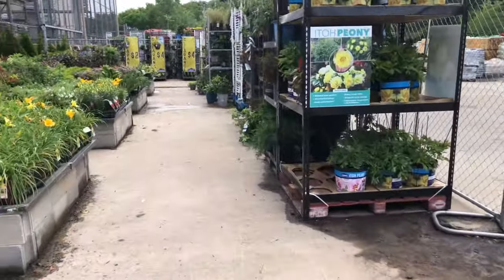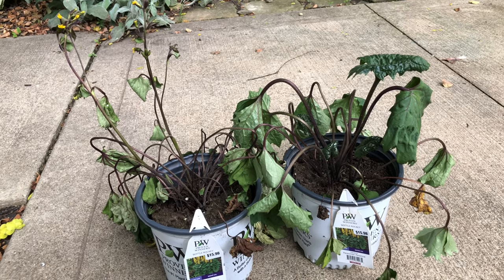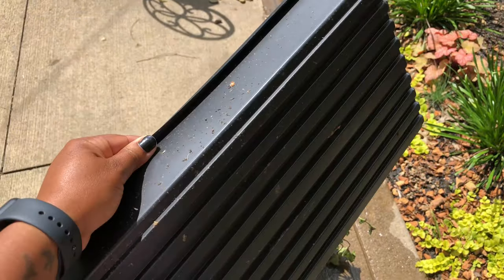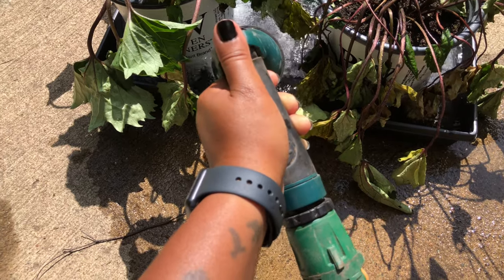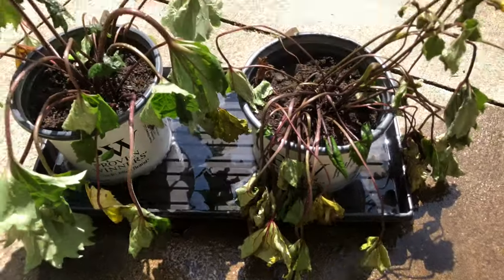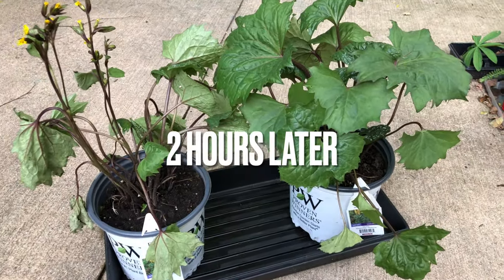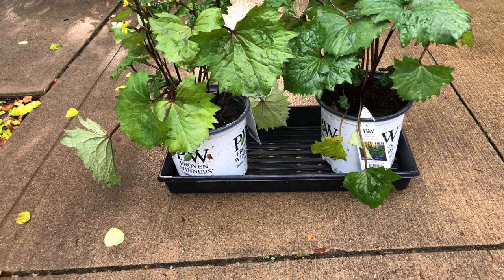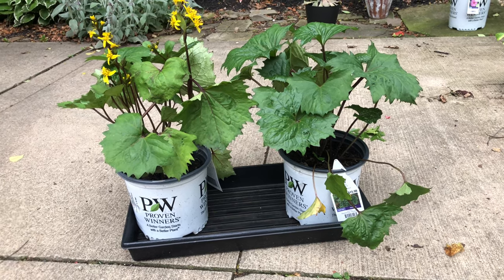THE WORST LOOKING CLEARANCE PLANTS I'VE EVER PURCHASED | WATCH ME REHAB THESE BABIES | UPDATES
These are by far the worst looking clearance plants I’ve ever brought home. But I take chances on clearance plants especially from dependable brands. Watch me whip these babies back to good health!

Thank you for visiting my channel! It is a labor of love and I really, really love what I’ve learned and created in my space.